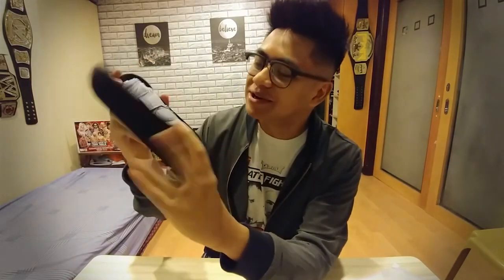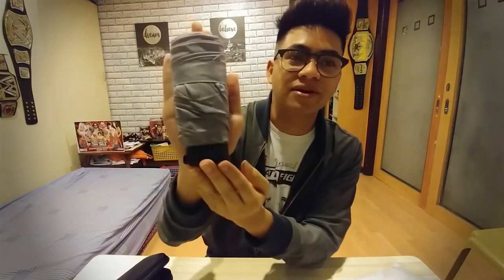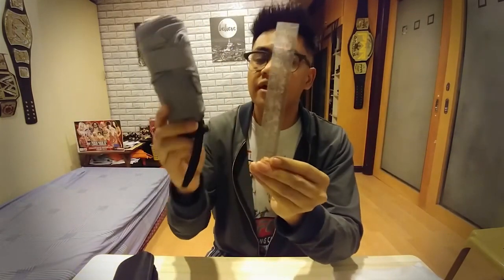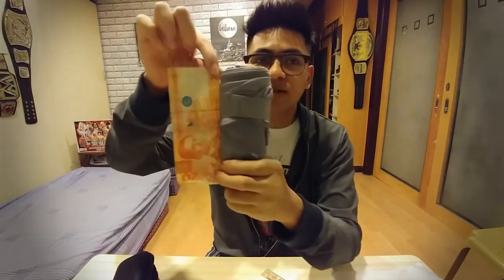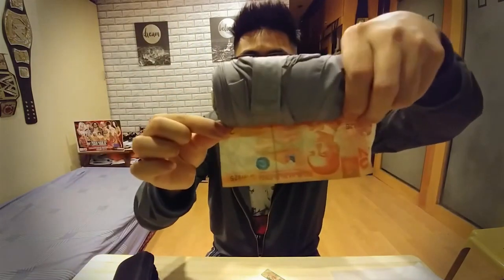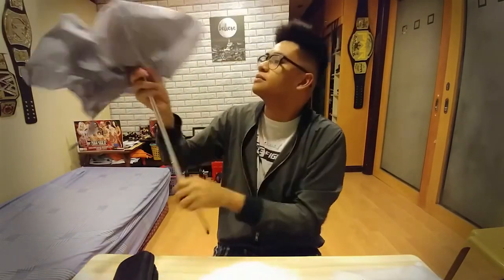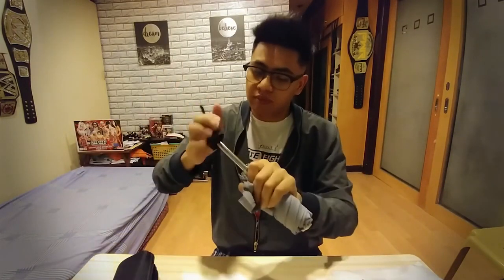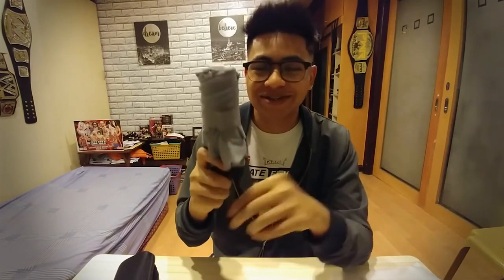Kangaroo Mart Umbrella